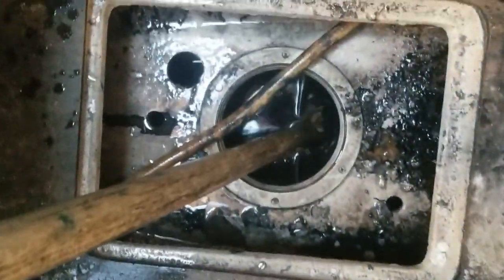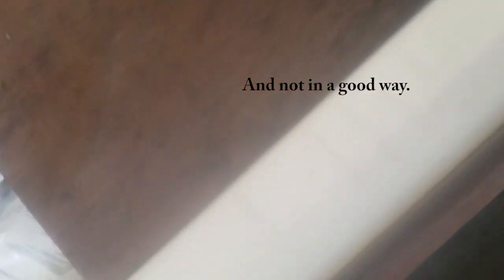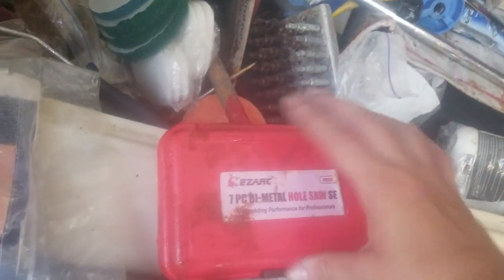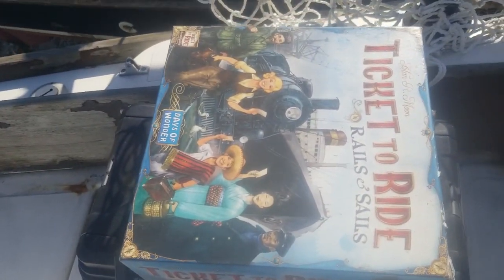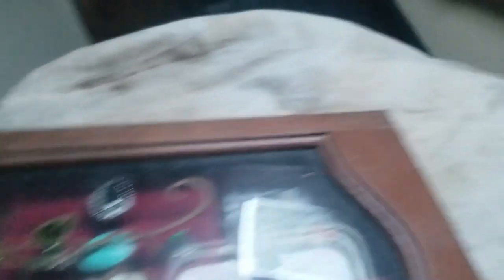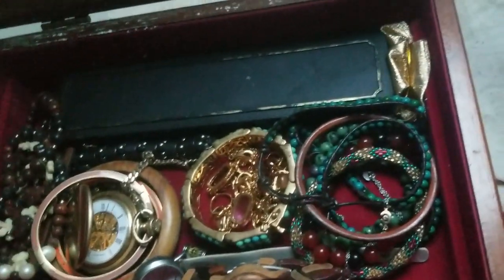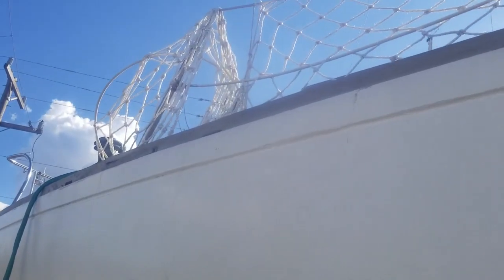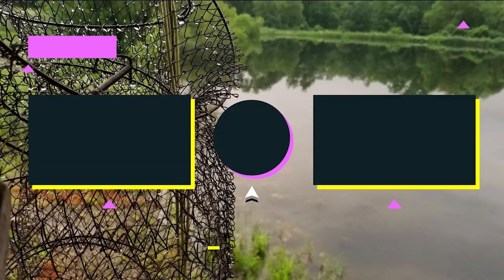A Few Steps Back...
Well, Ian hit me hard.
I'm not going to give up. I'm sober, I'm going to the gym, I'm trying to stay ahead of the big sad.
The boat is back up, and I"m getting my first looks into it. Time for a ton of repairs and a ton of cleaning.
Maybe one day I'll get to go sailing.
Maybe I should have called this heavy sigh the video... It's a lot more tears being put in with the blood and sweat now. I'm going to be posting again on a more regular basis I SWEAR!
I've been down and out since losing my best friend and I have to say it still hits me pretty hard that he's not around when I am aboard. I STiLL miss him every day.
I'll be ok. This is just the beginning. I have to dust myself off and try again.
Music
Produced by Danya Vodovoz,